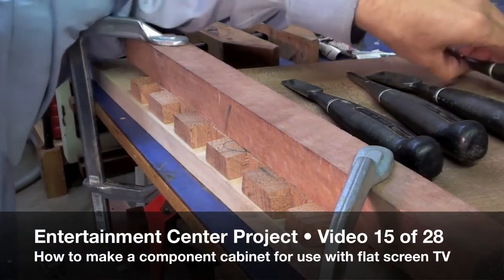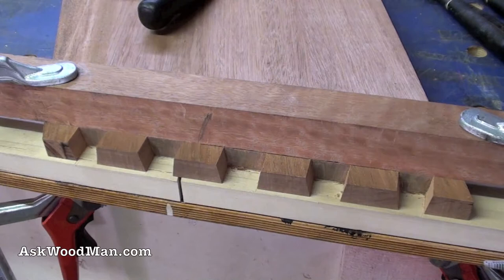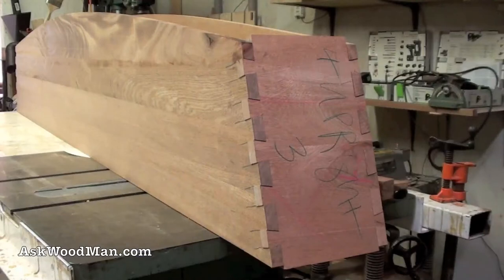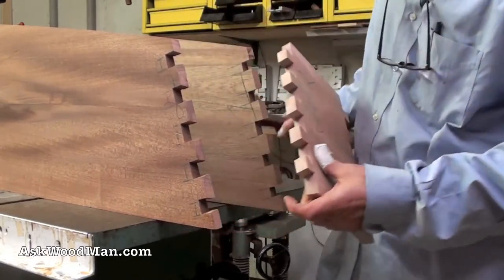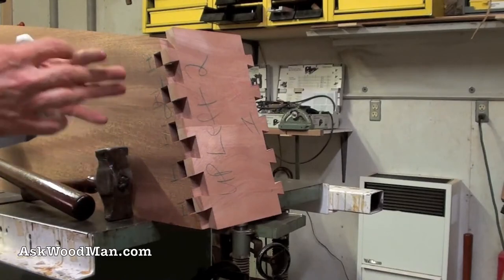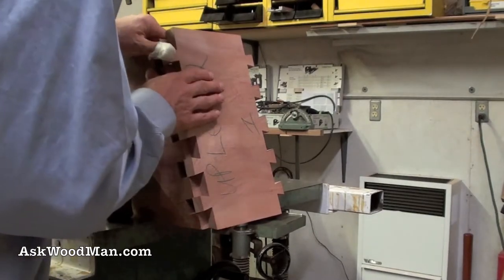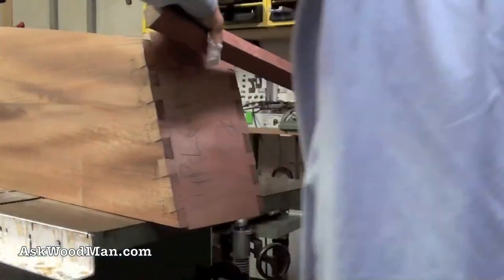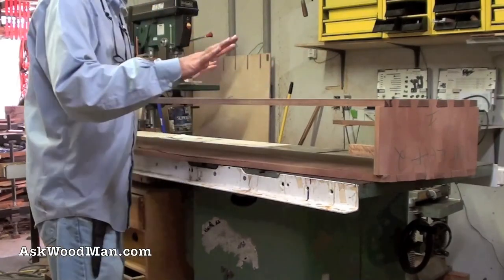15 of 28 • Building An Entertainment Center for Flat Screen TV: A Furniture Project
In this video I finish chopping the pins using the time tested clamped board method. I then dry fit the case together and explain an oversight that was almost a big mistake.